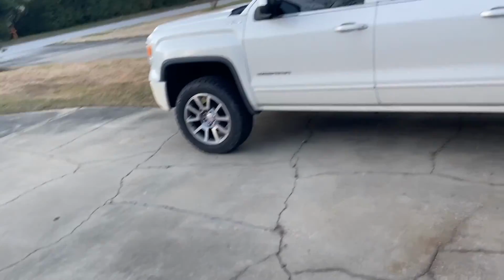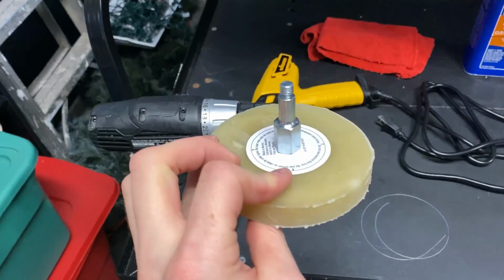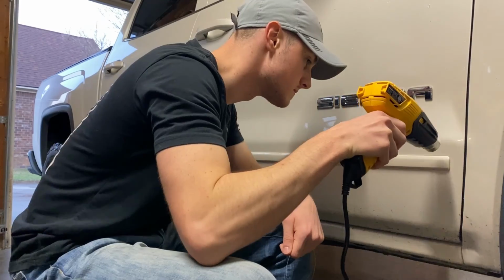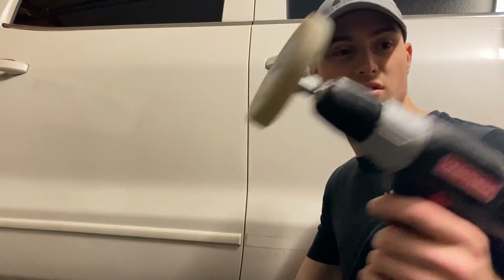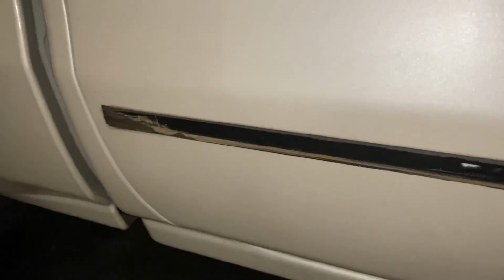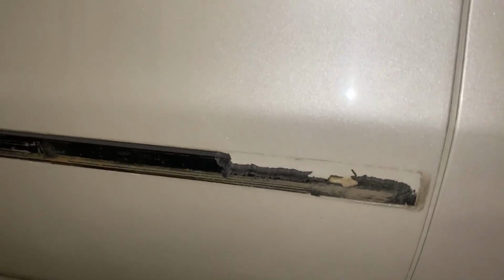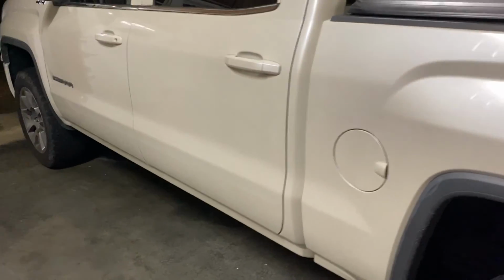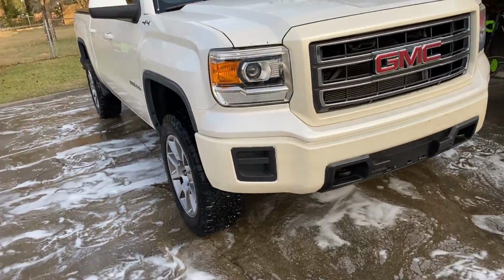2014 GMC Sierra Trim Removal & Debadge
Hope you guys enjoy how I demonstrated the removal process of the door trim pieces and the SLE badge on the back! I absolutely love the way my truck looks, it's always the details that make a vehicle stand out.

Here is a link to the 3M Adhesive Eraser Wheel:

Many blessings.